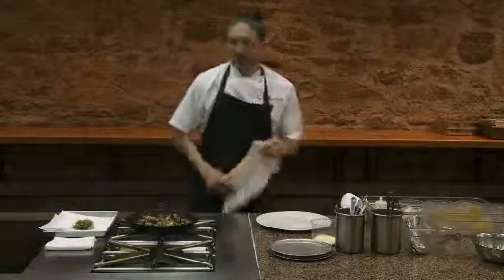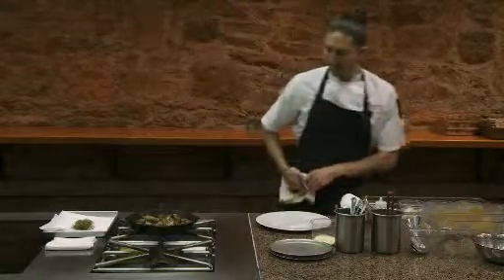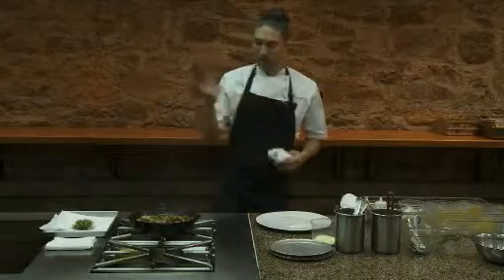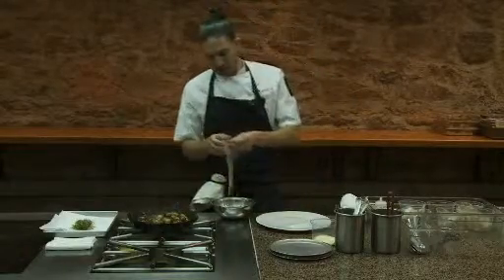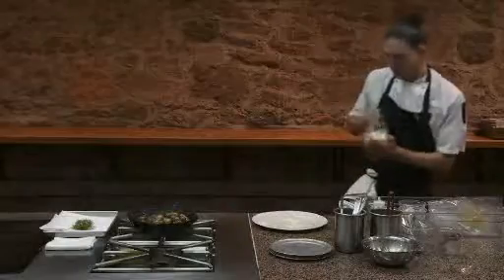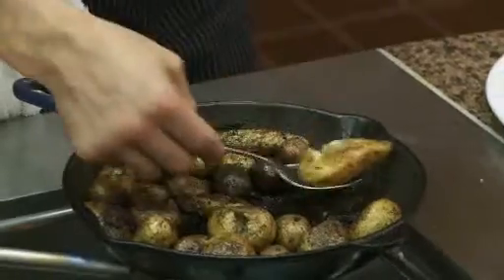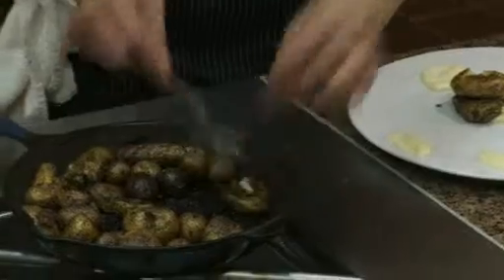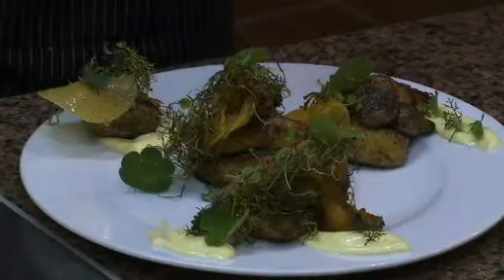Moss on the Rocks - Potato Recipe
Chef Aaron London of Ubuntu in Napa demonstrates how to make this earthy vegetarian dish using potatoes, sauerkraut, onions, persimmons and spicy greens.

Potato recipe